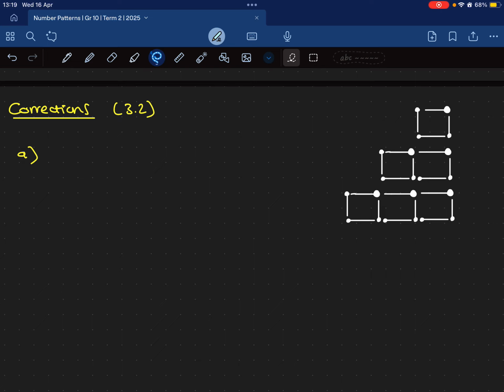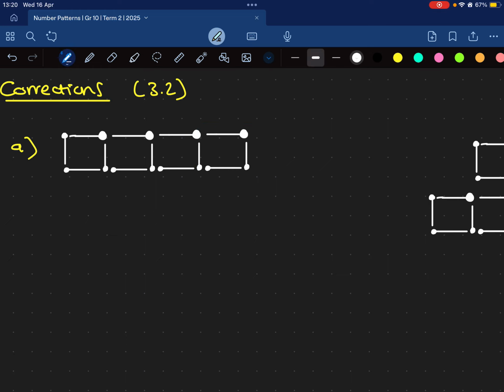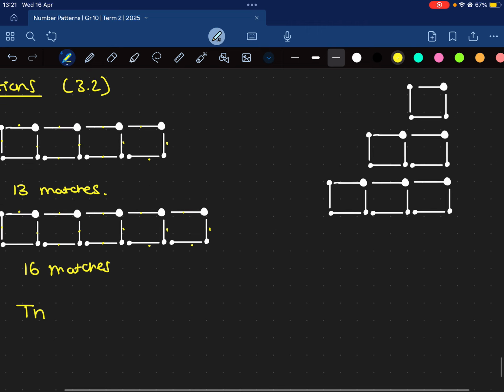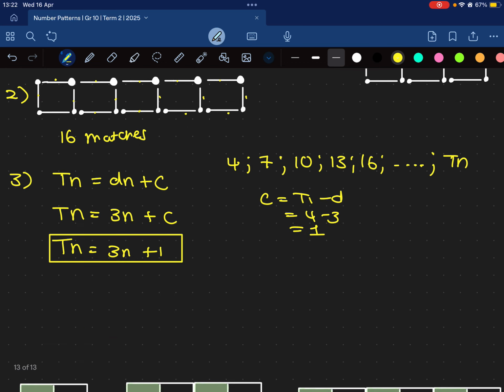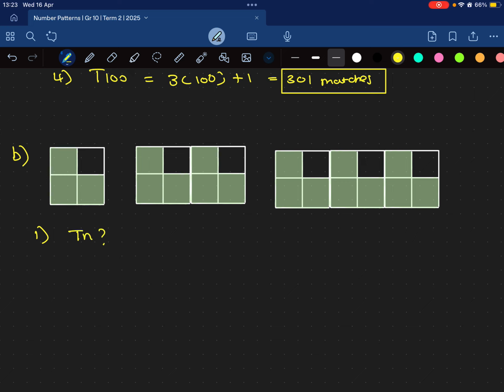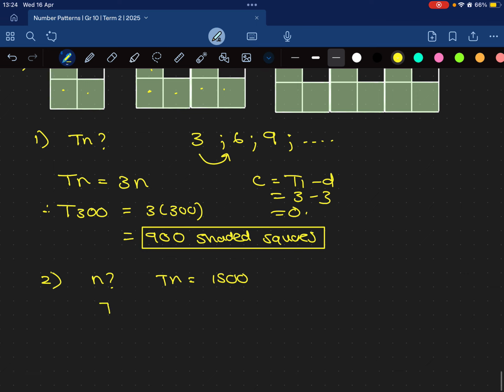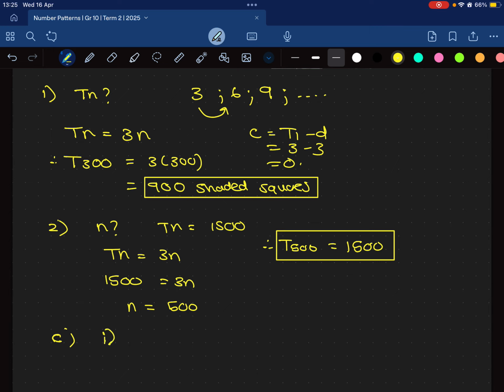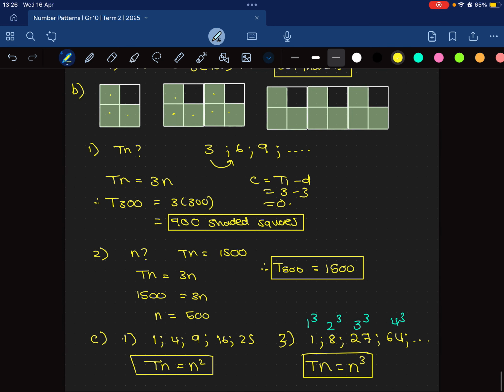Corrections for Ex 3 2 - Gr 10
This video explains the corrections for Ex 3.2 Given in the previous applications with the Number Patterns video.